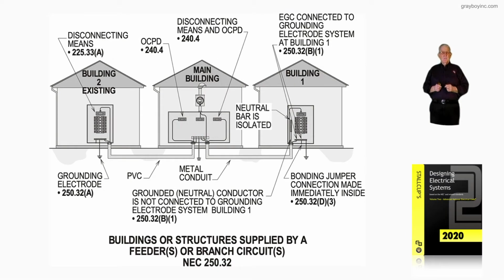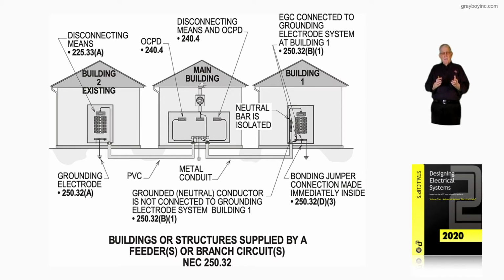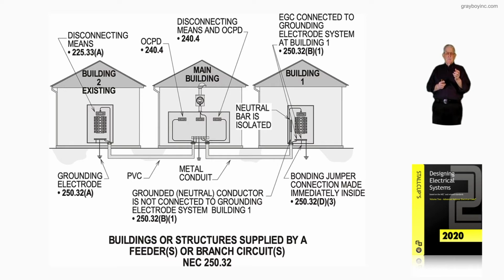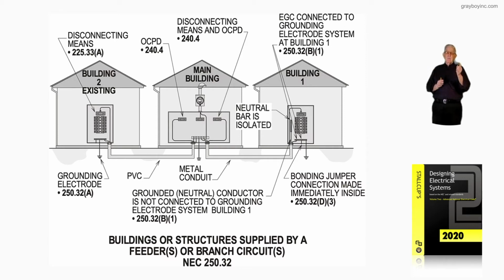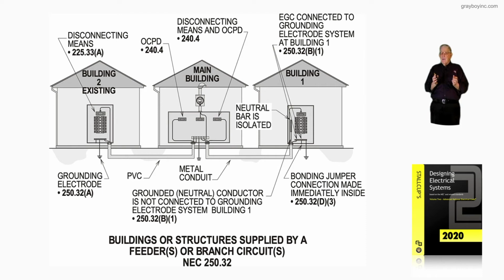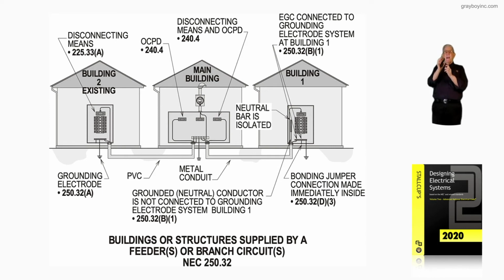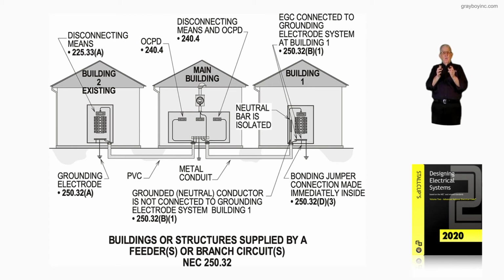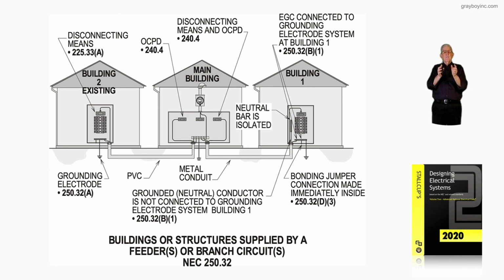16-52 BUILDINGS OR STRUCTURES SUPPLIED BY A FEEDER(S) OR BRANCH CIRCUIT(S) - 250.32​​​​​​​